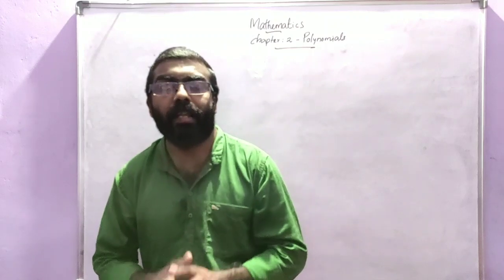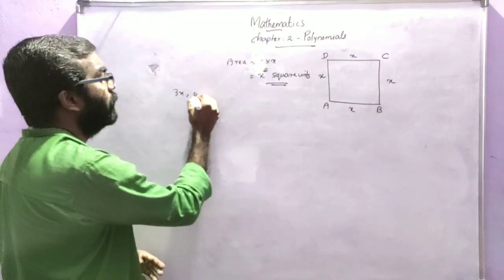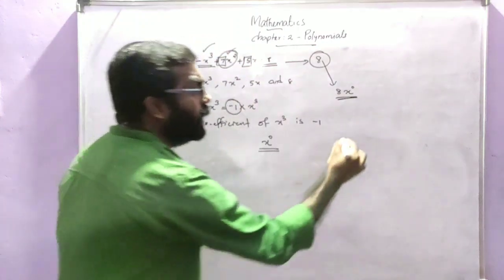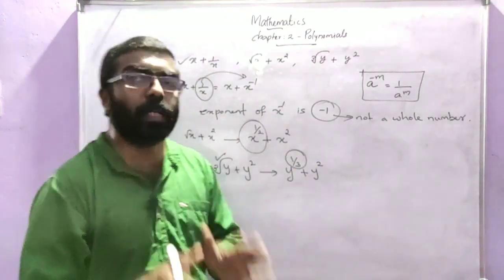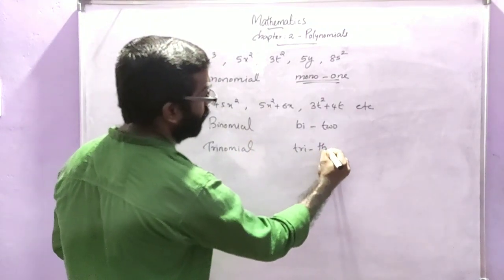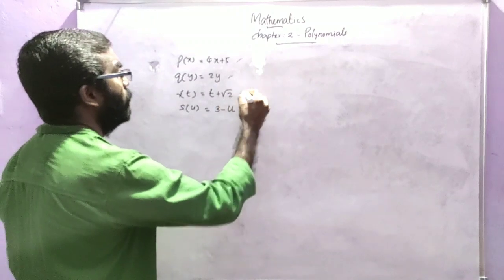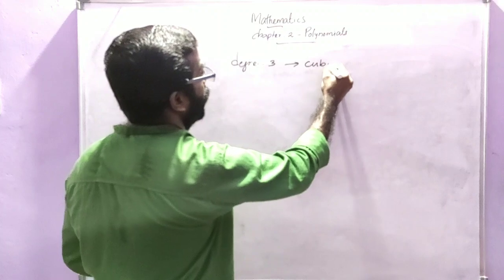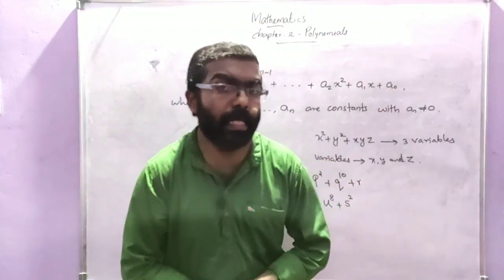Introduction to polynomials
CBSE class 9 Mathematics chapter-2 polynomials introduction. Here is a brief description about the chapter polynomials in NCERT class 9 Mathematics textbook. All the basics of polynomials and related terms are explained clearly in a simple way by dmath dibeesh sir.